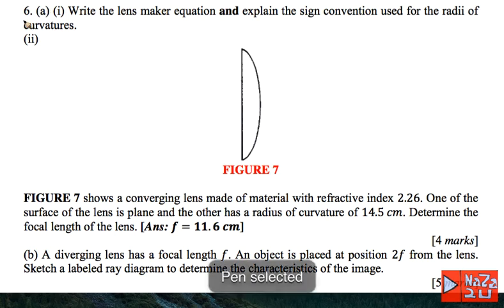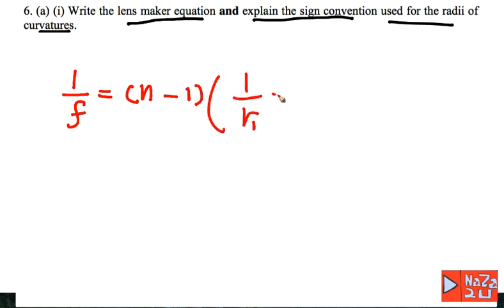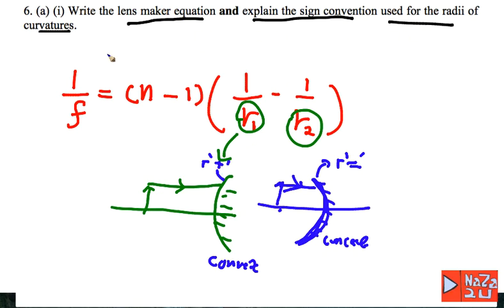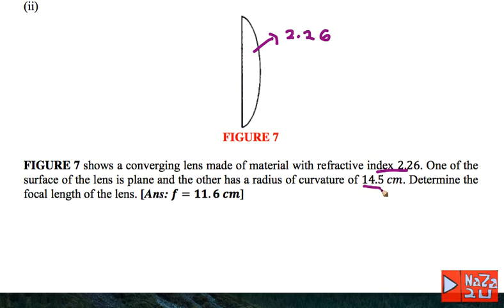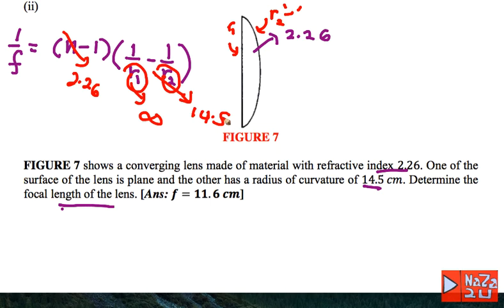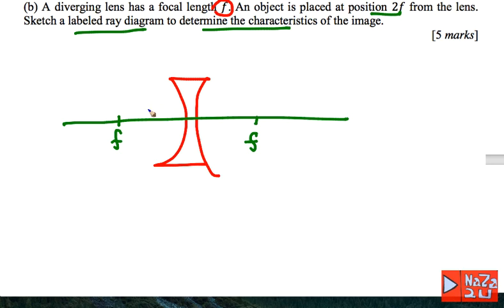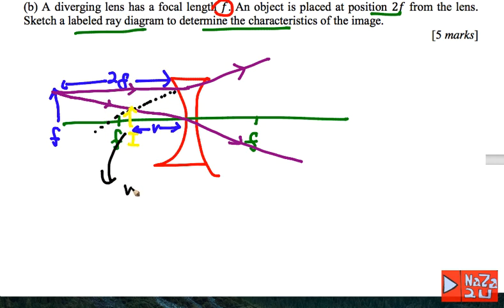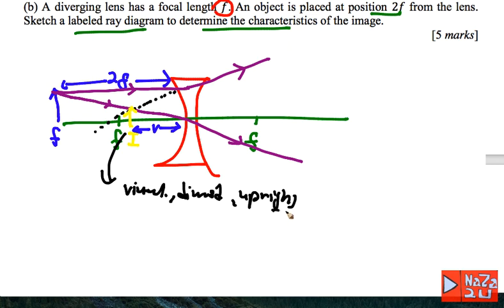GEOMETRICAL OPTICS 1415